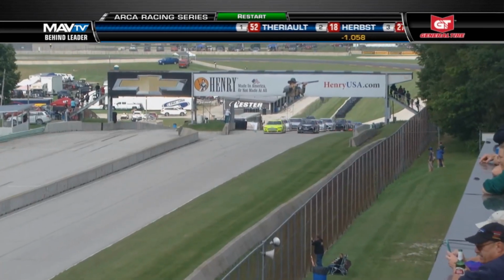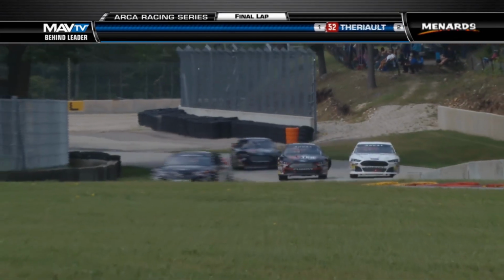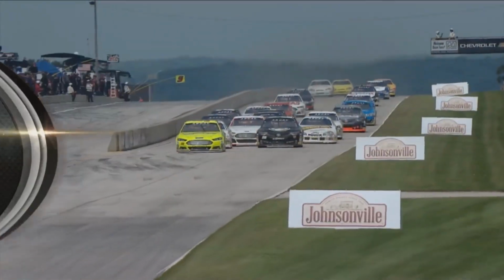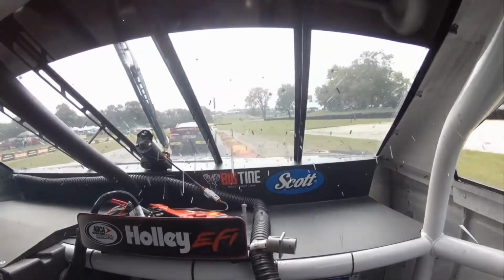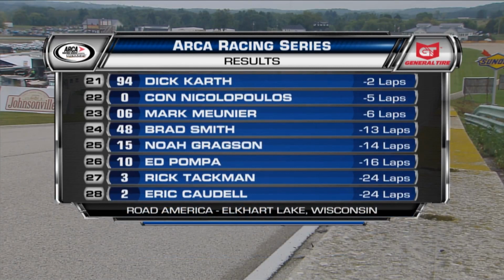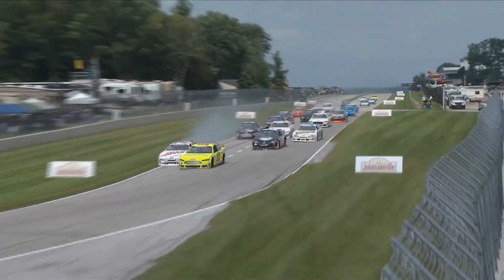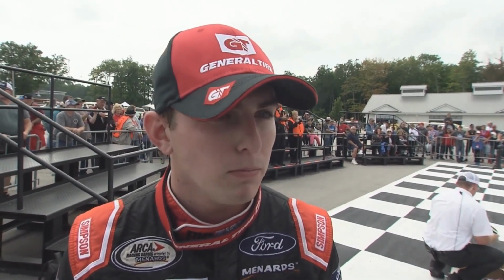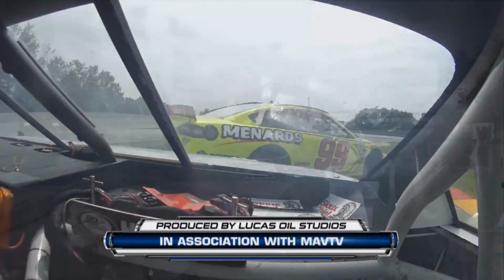ARCA Racing Series 2017. Road America 100. Last Lap Battle for Win